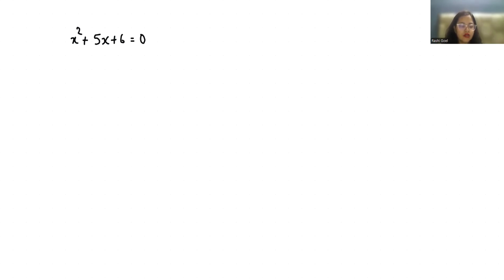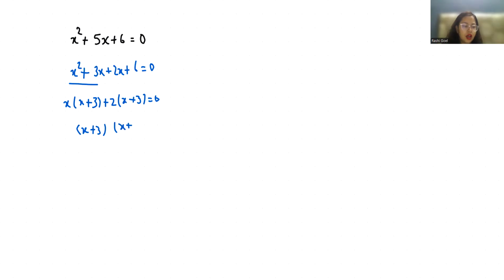x^2+5x+6=0 |You Will Regret if You Don't Know This Trick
x^2+5x+6=0,
x2+5x+6=0,
x ^2+5x+6=0,
x power 2+5x+6=0,
x square 2+5x+6=0,
 y^2+5y+6=0,
y2+5y+6=0,
y ^2+5y+6=0,
y power 2+5y+6=0,
y square 2+5y+6=0